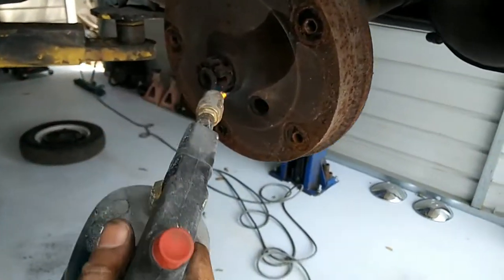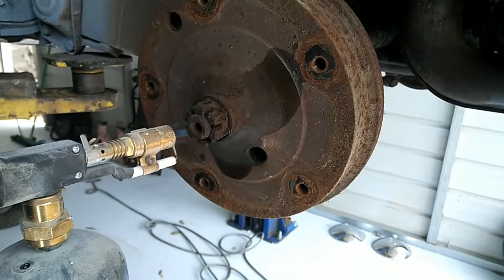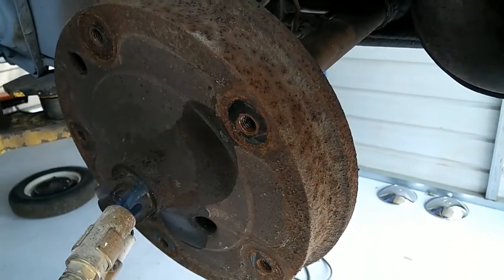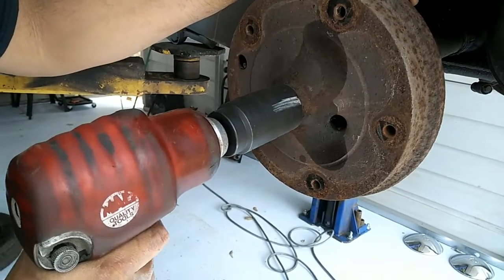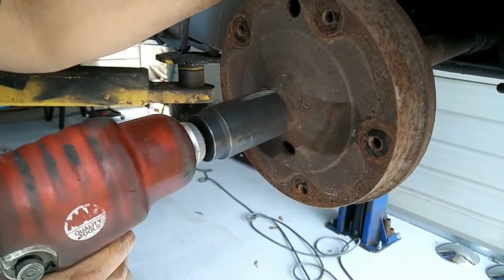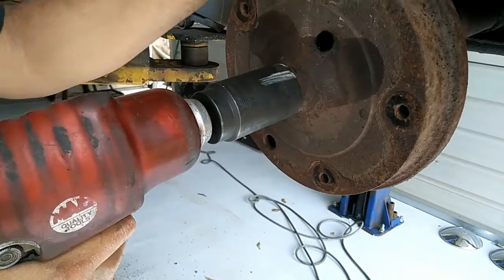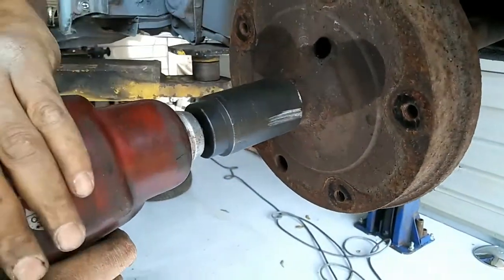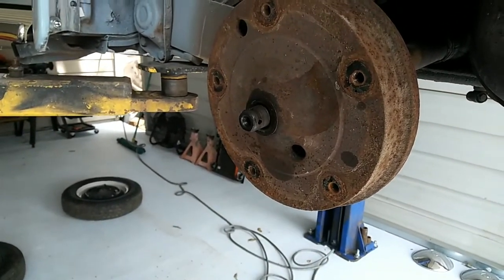removing frozen axle nuts on your vw bug or bus